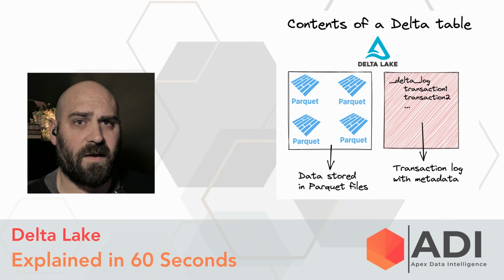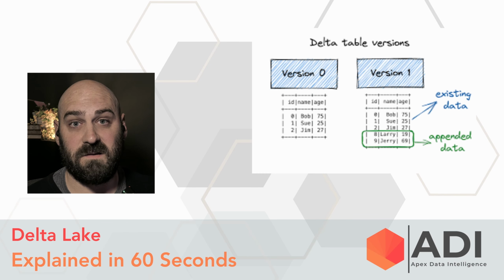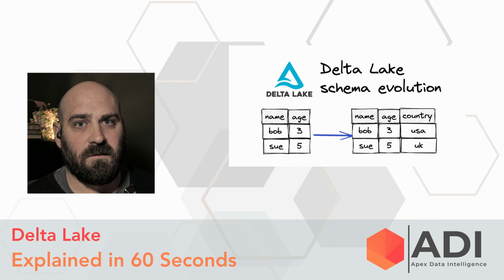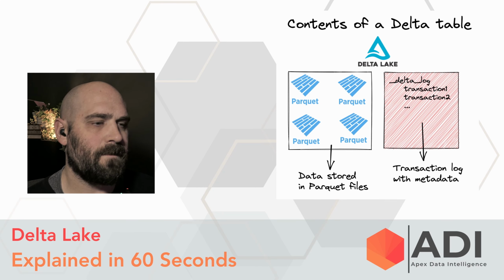Explained in 60 Seconds - Delta Lake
In the second episode of our "Explained in 60 Seconds" series, Geoff gives us a high level overview of what the Delta Lake format is and how it can enable huge performance boosts for your data lake!